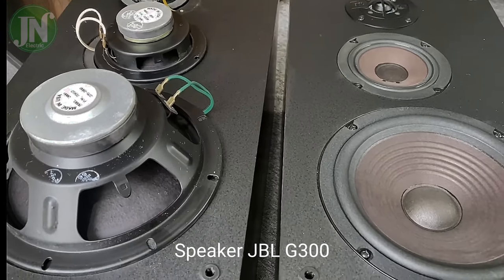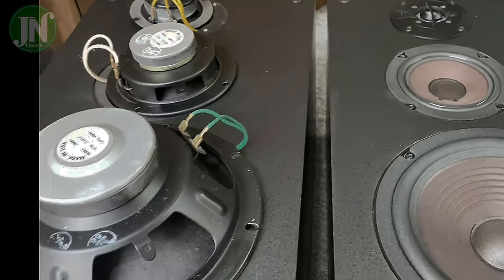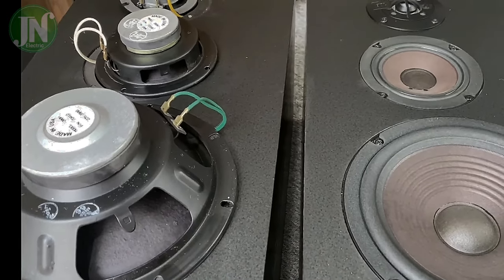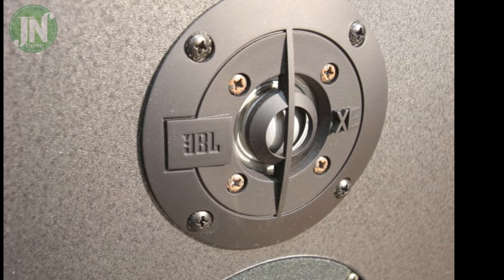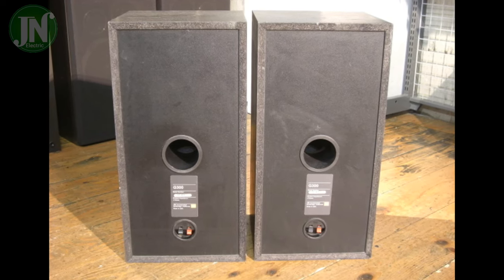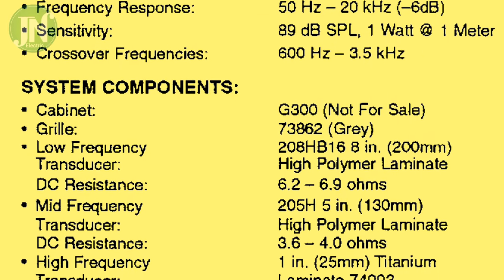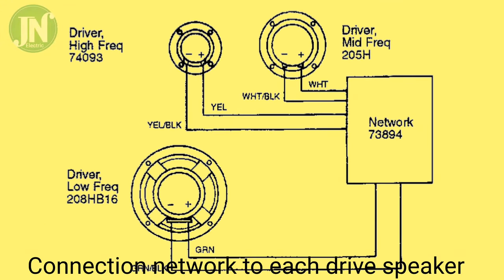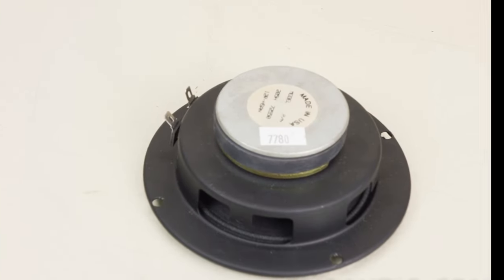speaker JBL G300 series technical datasheet explains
Specifications G300
High Frequency Transducer 1"
Midrange Transducer 5"
Low Frequency Transducer 8"
Crossover Frequency 600 Hz/3.5 kHz
Frequency Response (–6 dB) 50 Hz – 20 kHz
Sensitivity (1 Watt /1 meter) 89 dB
Nominal Impedance 8 Ohms
Power Handling Range 10 – 80 Watts
External Dimensions
(H x W x D) 21-1/4 x 10-3/4 x 10-1/2" / 540 x 272 x 267 mm
Weight (each) 20 lbs/9.1 kg